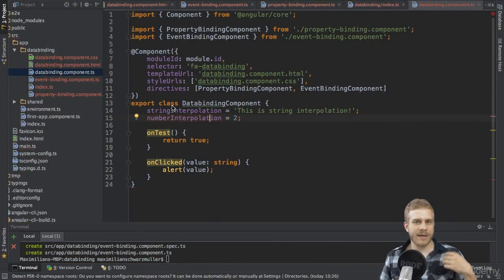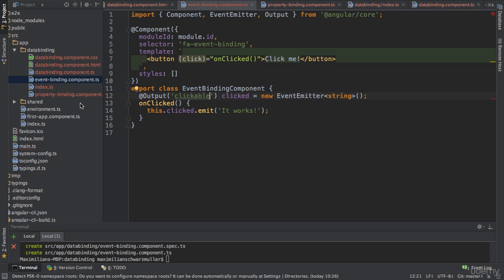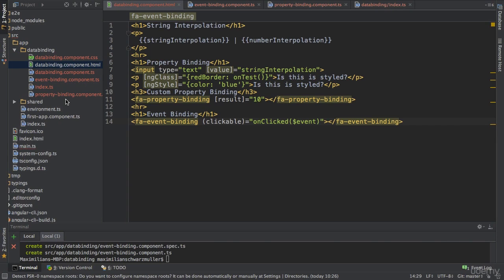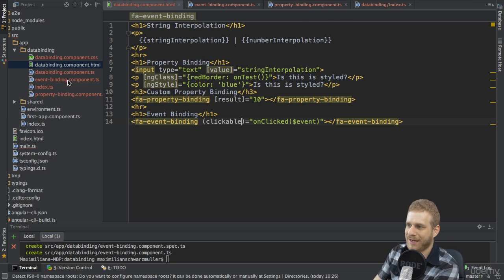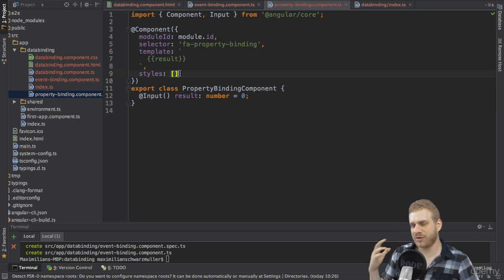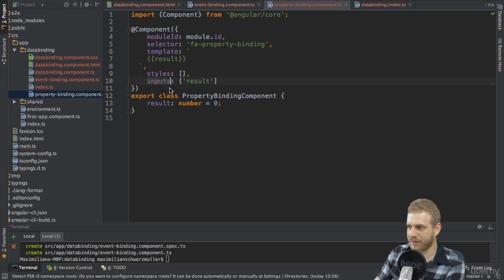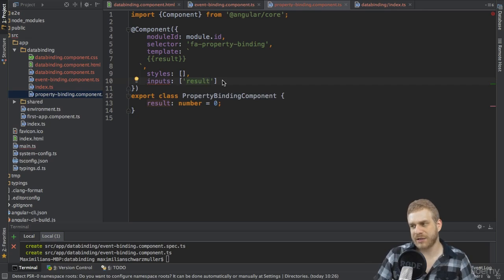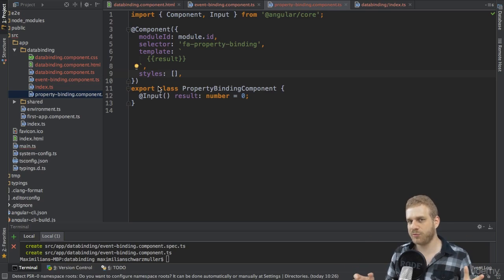025 More Information on Property Event Binding